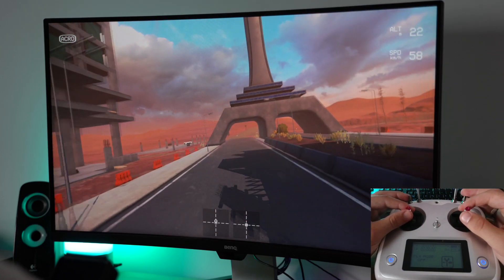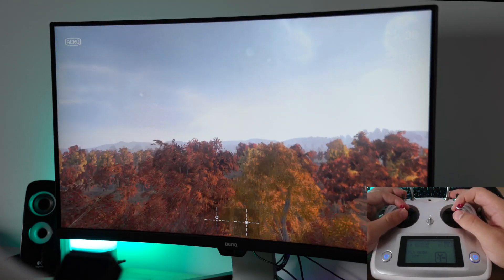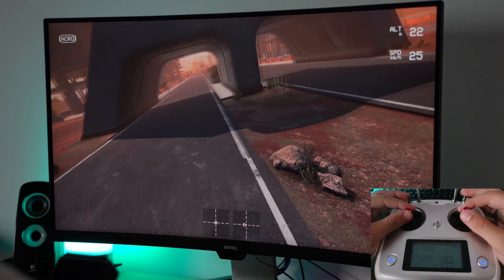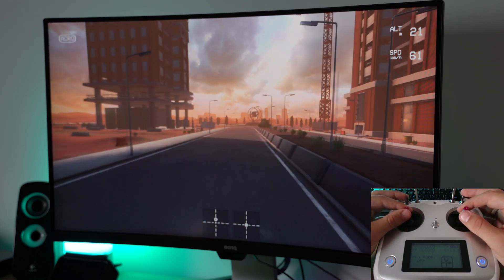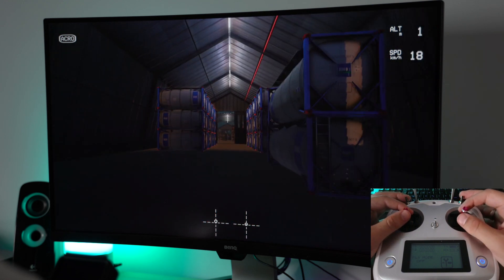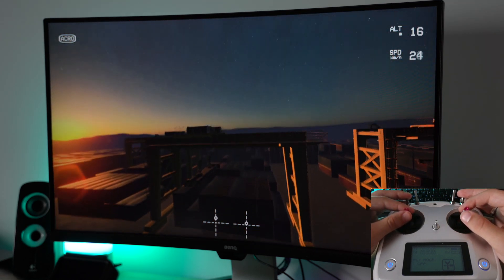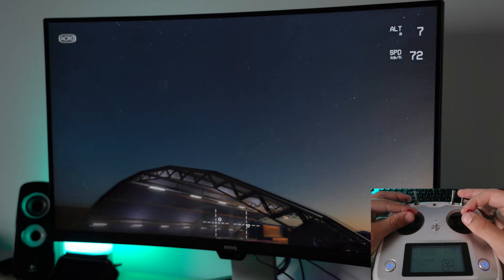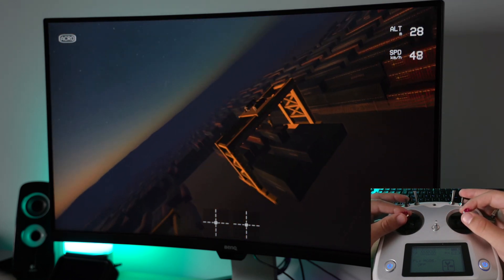LEARNING FPV E01 - Simulator & Controller (TONS OF CRASHING!)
FlySky i6s Controller

This is the first episode of my new series "Learning FPV". I'm extremely excited to start this new chapter of my drone experience and learn to fly in this whole new way. I will try to upload once every month and update you with my progress, as well as my general experience regarding finding & ordering parts, assembling the quad & flying it. Hope you guys enjoy!

🚁 DRONES:

PolarPro Cinema Series ND Filters
Freewell Long-Exposure ND Filters
Drone Landing Pad

📹 LENSES, FILTERS & STABILISATION:

Tamron 28-75mm f2.8
PolarPro VND Peter Mckinnon Edition
PolarPro QuartzLine ND Filters
DJI Osmo Action ND Filters
DJI Osmo Pocket ND Filters
JOBY GorillaPod 5K
Zhiyun WeeBill Lab
MOZA Air 2 Gimbal

🎒 BACKPACKS:

LowePro ProTactic 450 AW II Backpack
K&F Concept Backpack
Peak Design Capture V3

🎧 SOUND:

Rode VideoMic Pro
DeadCat VMPR
Audio-Technica ATH-M30x

📱EDITING & ACCESSORIES:

BENQ 32" Widescreen Monitor
Editing Machine
2TB External HDD
Sandisk Extreme Pro 128GB SD-Card

💡LIGHTS

FalconEyes RX-24TDX Light